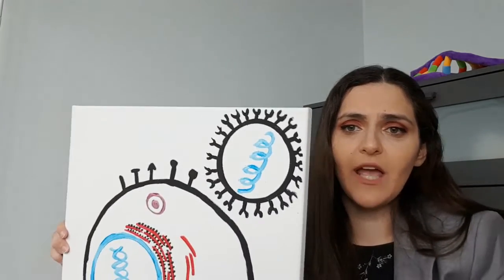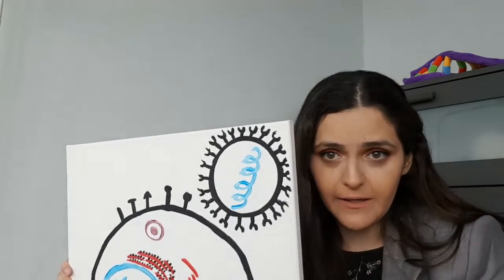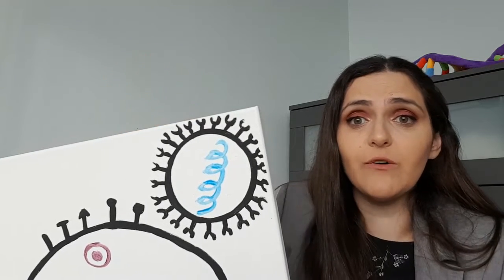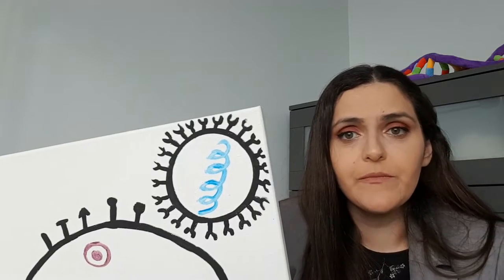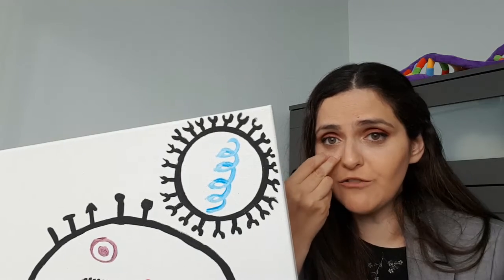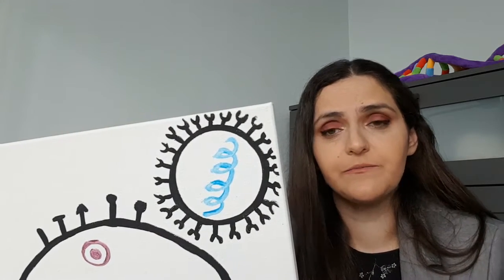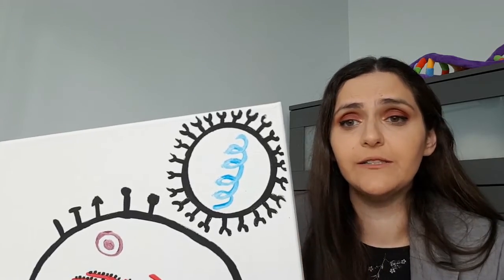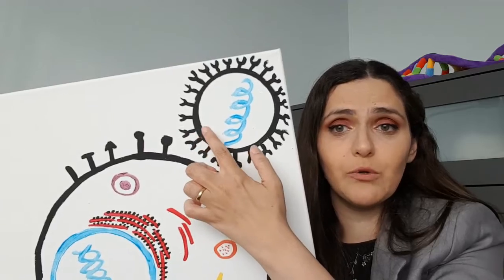How does Covid-19 enter our body?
Stay Safe everybody. We are making those videos to give the viewers a better picture of what's happening with the virus and your immunity.

to get your auntiebody